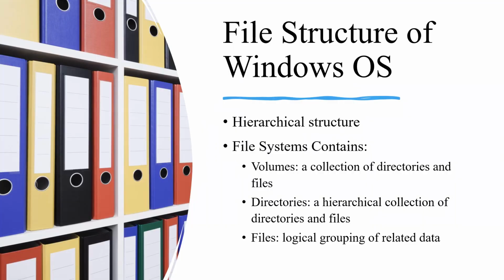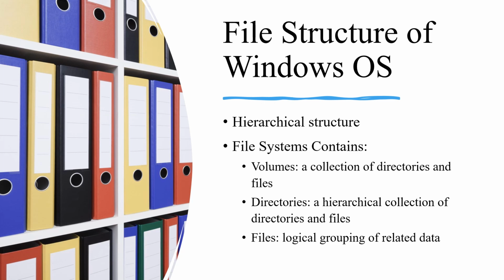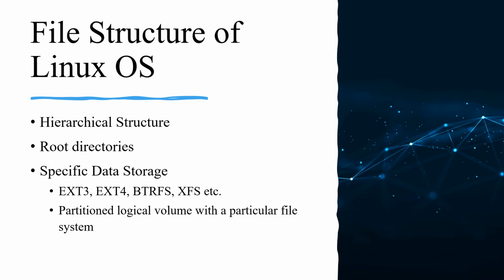FJanosik Storage Devices Recording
CYB515 Topic 4 Presentation